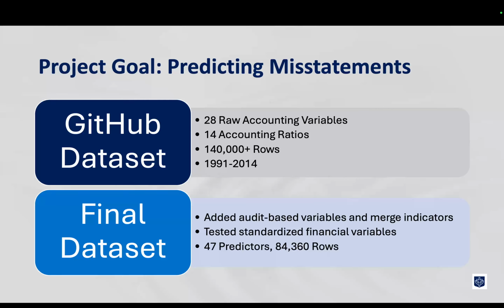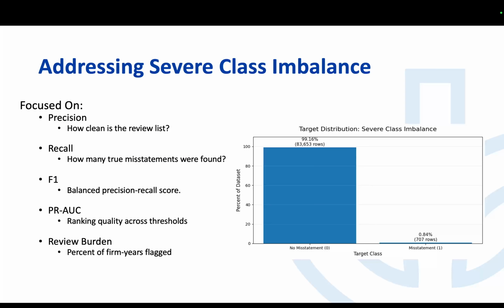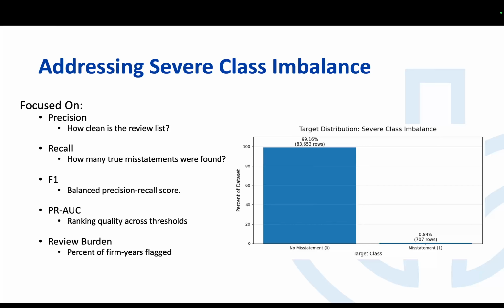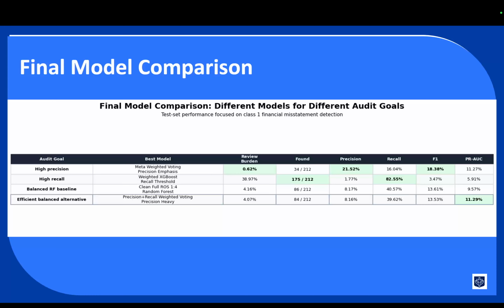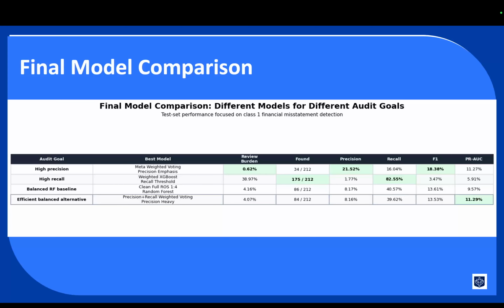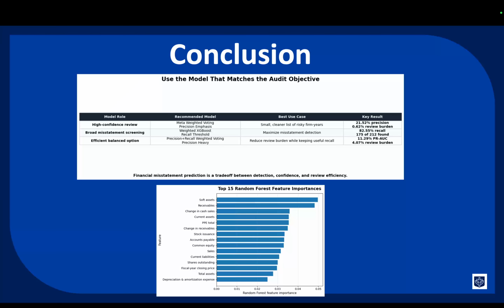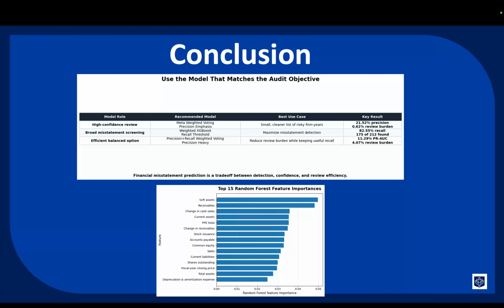Predicting Financial Misstatements with Machine Learning | Accounting, Audit Data & Model Trade-Offs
I used accounting and audit-related data to build machine learning models for predicting financial misstatement risk. The goal was to treat this as an audit-risk screening problem rather than a simple accuracy-maximization problem.

The dataset included raw accounting variables, financial ratios, and audit-based indicators. Because financial misstatements are extremely rare, the project focused on class imbalance and evaluated model performance using precision, recall, F1, PR-AUC, and review burden.

In the presentation, I walk through:

-The final cleaned modeling dataset
-Why does severe class imbalance make accuracy misleading
-The modeling pipeline and feature engineering process
-Random Forest, XGBoost, Balanced RF, Easy Ensemble, and ensemble models
-Final model trade-offs between precision, recall, PR-AUC, and review burden
-How different models can support different audit objectives

The main takeaway is that no single model is best for every situation. The best model depends on whether the audit goal is broad misstatement detection, a high-confidence review list, or a more efficient balance between recall and review burden.